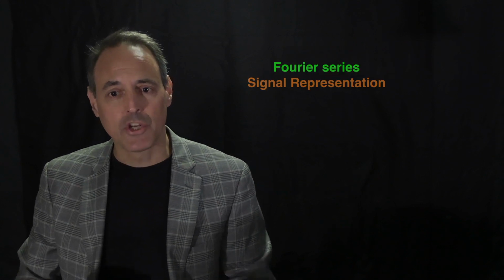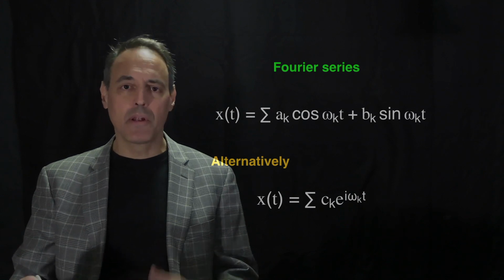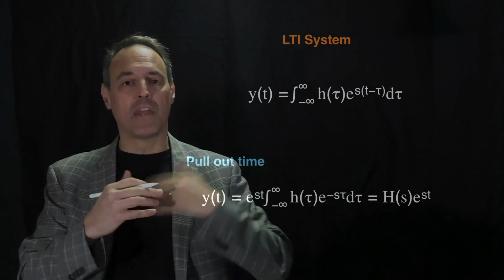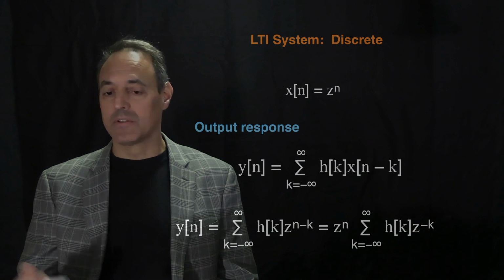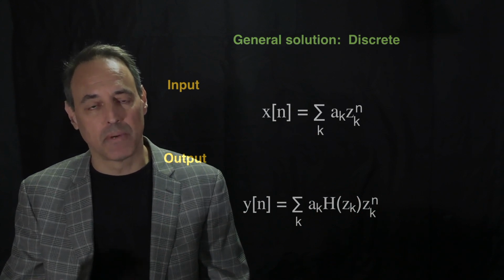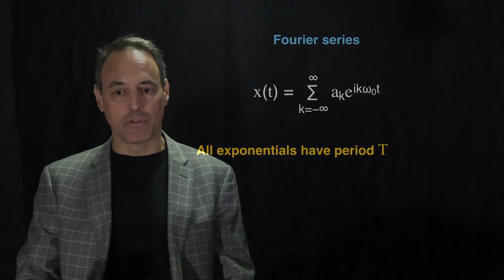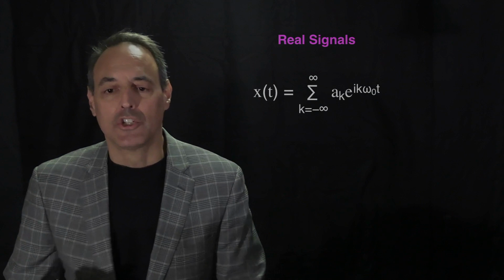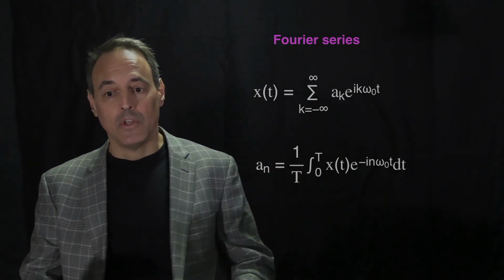Introduction to Signal Processing: Fourier Series (Lecture 11)